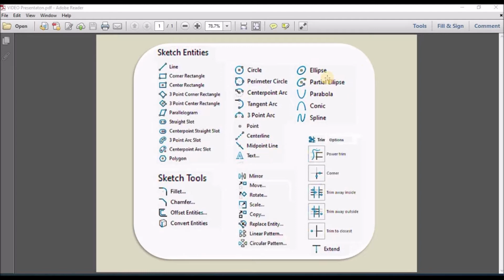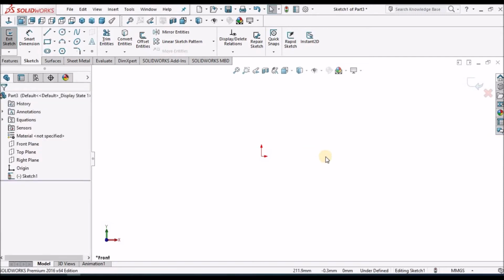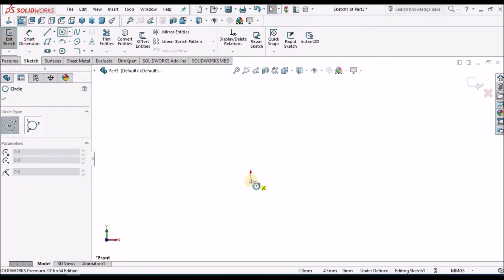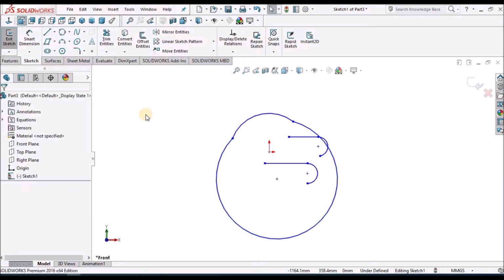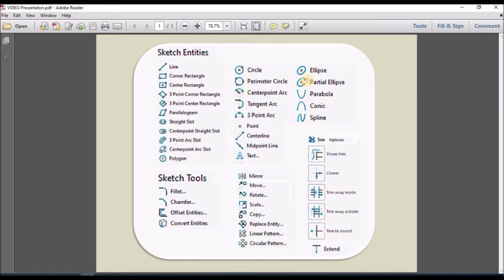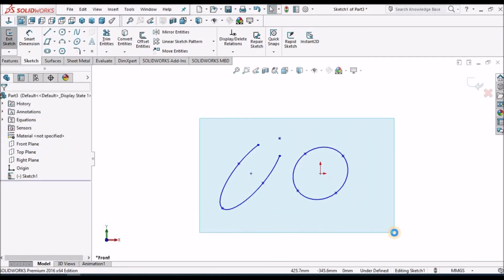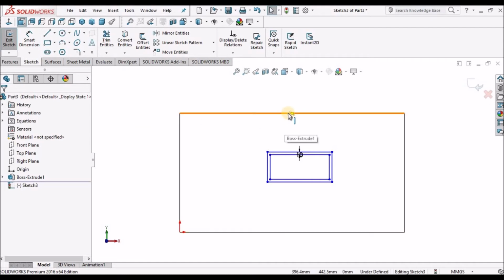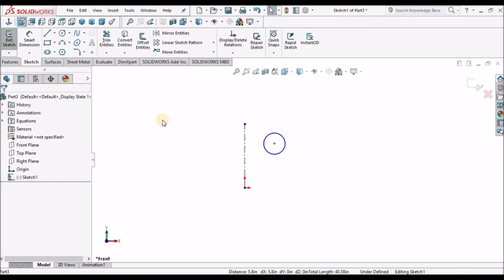How To Use Sketch Entities And Sketch Tools In SolidWorks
SolidWorks II Introduction II How To Use Sketch Entities And Sketch Tools

In this tutorial video, I am going to explain about how to use Sketch Entities and Sketch Tools for better understanding while creating kind of Geometry for 3D CAD model in SolidWorks.